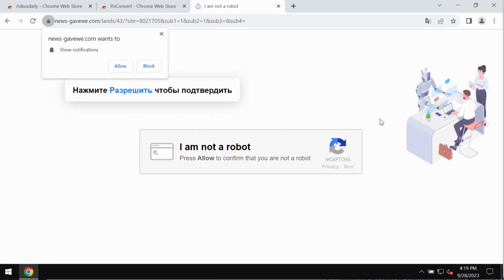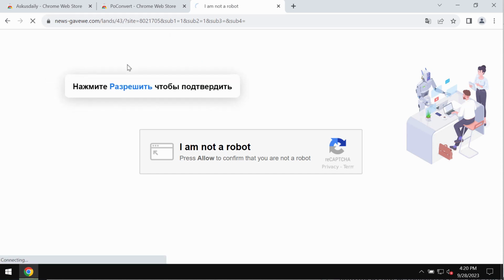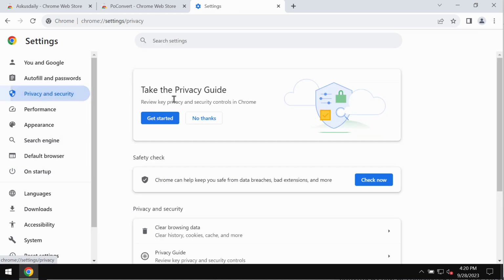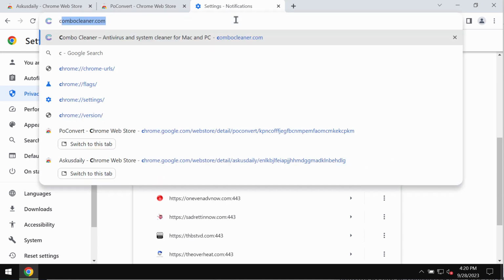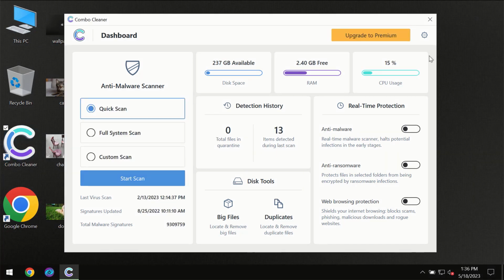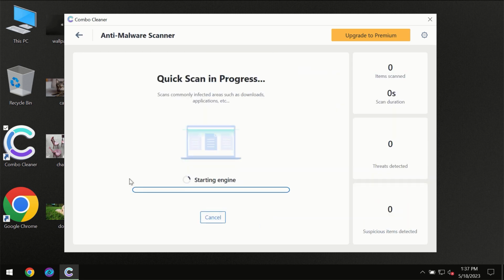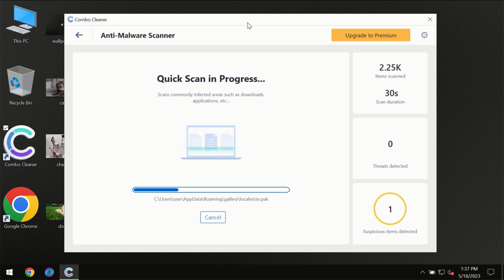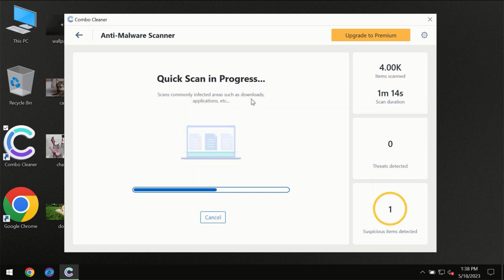News-gavewe.com web push notifications removal.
News-gavewe.com is a malicious site. It displays many fake Human Verification alerts. Don't ever interact with these pop-ups. Remove them with Combo Cleaner Antivirus via the official or, optionally, use the manual tips given in the video.